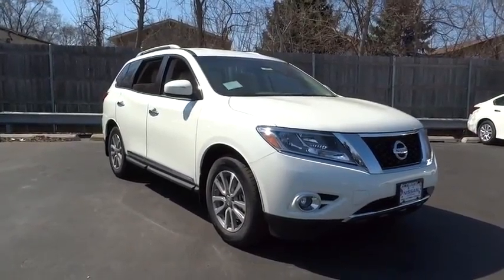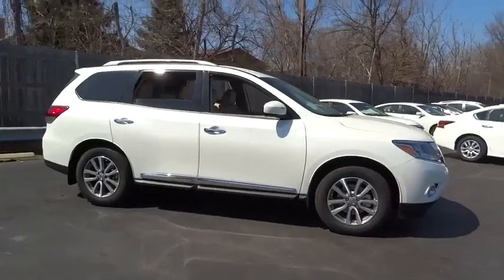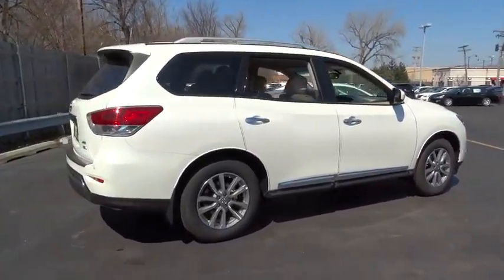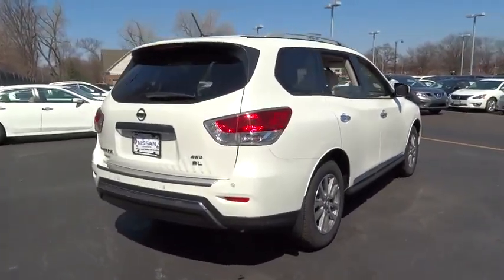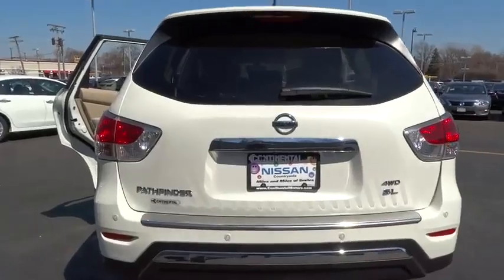2015 Nissan Pathfinder Countryside, Chicago, La Grange, Westmont, Oak Lawn, IL V6649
2015 Nissan Pathfinder
Continental Nissan: Servicing Countryside, IL near Chicago, La Grange, Westmont, and Oak Lawn, IL
2015 Nissan Pathfinder  - Stock#: V6649 - VIN#: 5N1AR2MM6FC643118

Continental Nissan
5750 S La Grange Rd